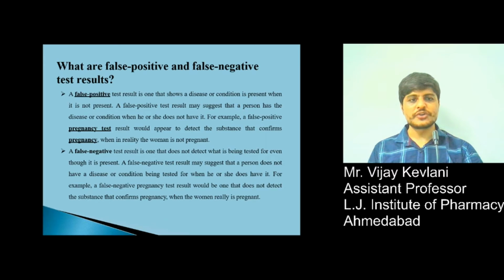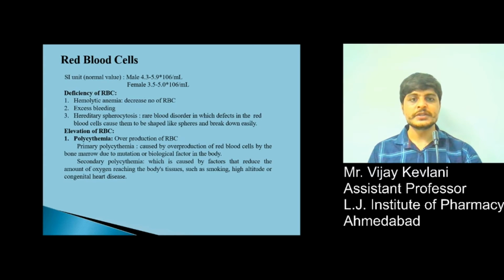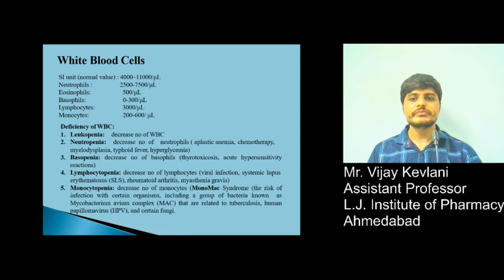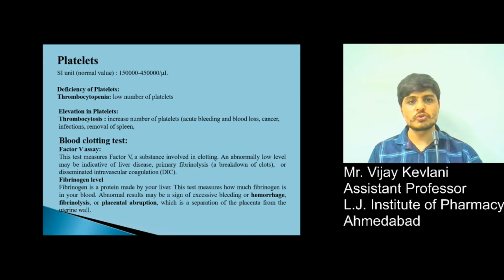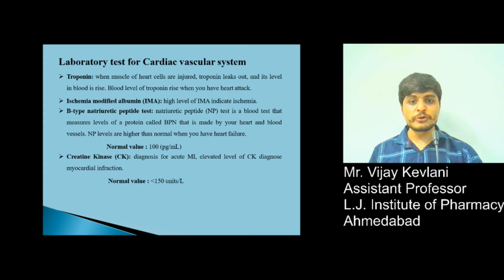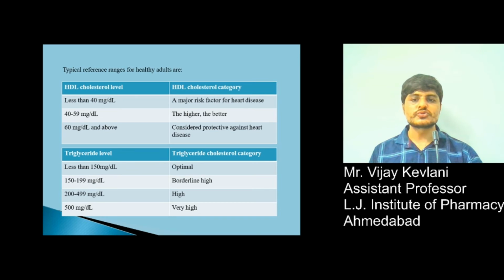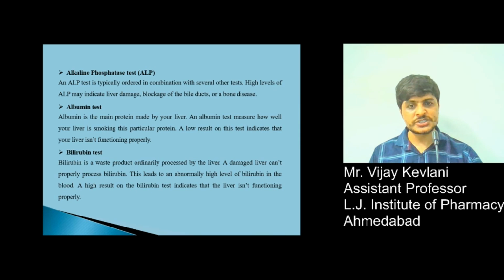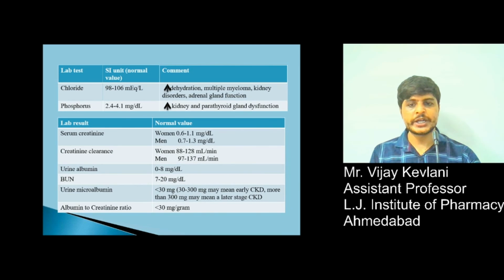Sem 7_Pharmacy Practice_ Clinical data Interpretation_ Mr. Vijay Kevlani